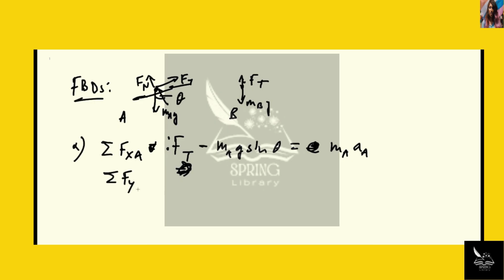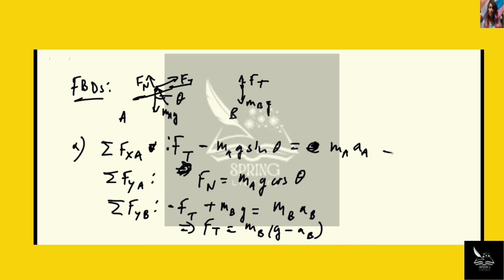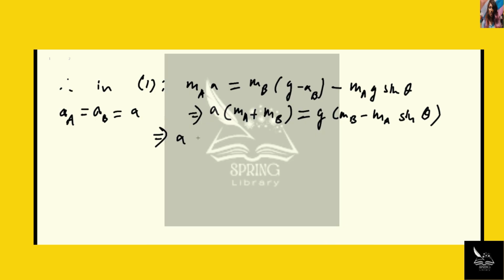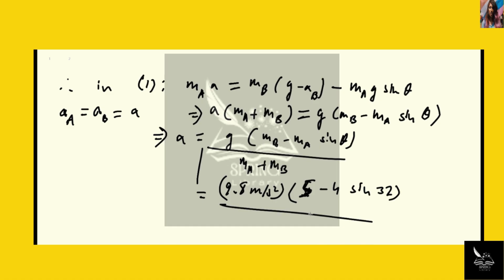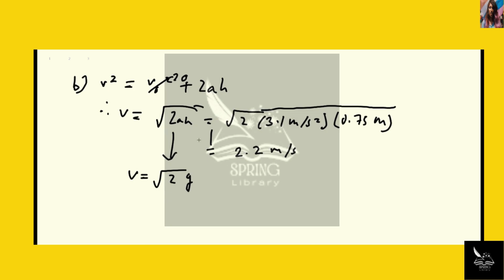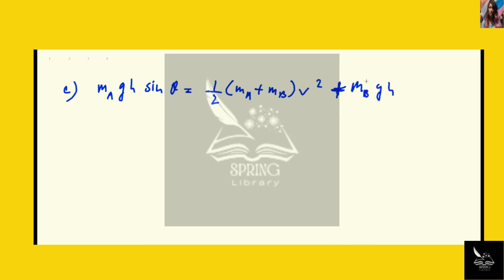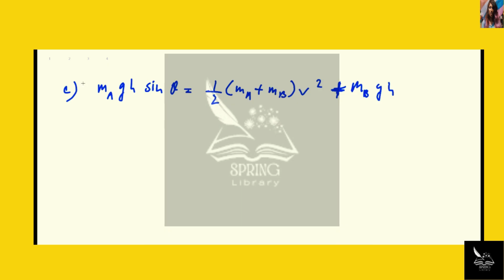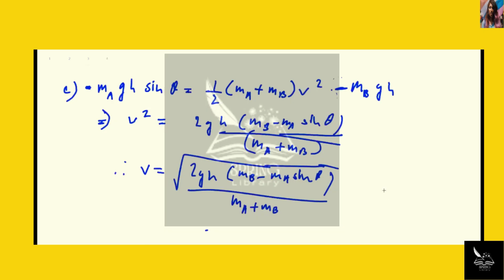Two masses are connected by a string as shown in Fig. Mass rests on a frictionless inclined pla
Two masses are connected by a string as shown in Fig. Mass rests on a frictionless inclined plane, while is initially held at a height of above the floor. If is allowed to fall, what will be the resulting acceleration of the masses? If the masses were initially at rest, use the kinematic equations to find their velocity just before hits the floor. (c) Use conservation of energy to find the velocity of the masses just before hits the floor. You should get the same answer as in par